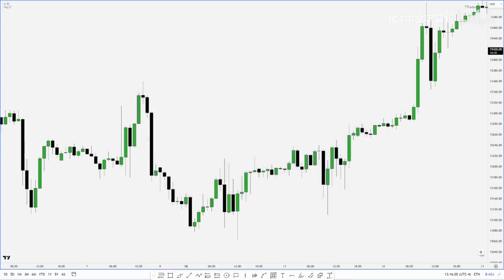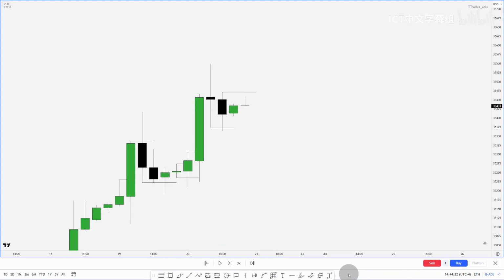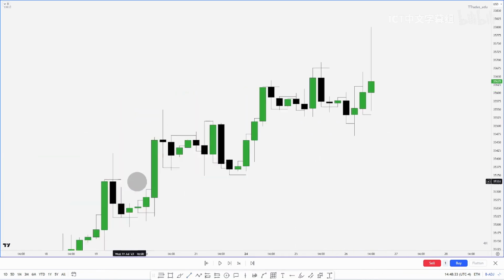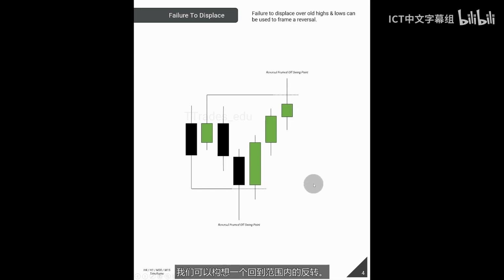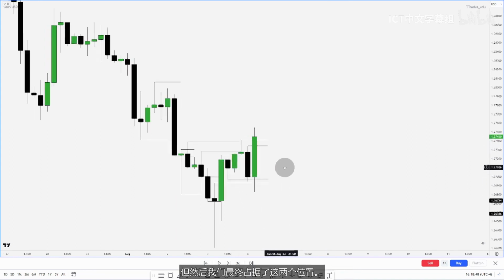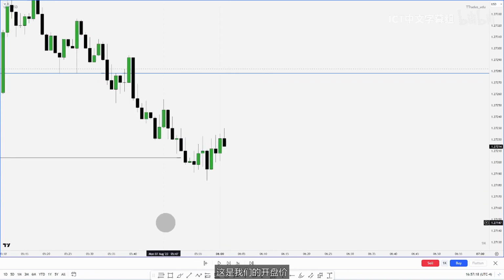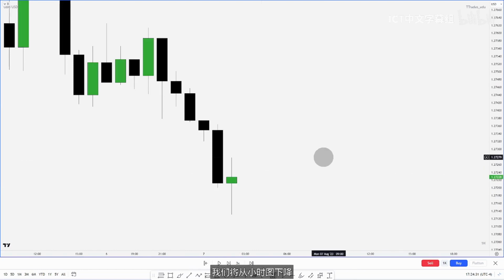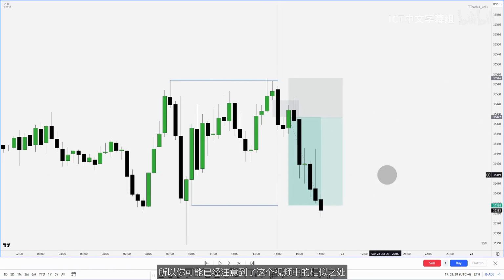2 ICT 订单流 SMC 10分钟掌握ICT核心 简化的日内偏见 ICT概念 第02集 中文版 1080P 高清 AVC